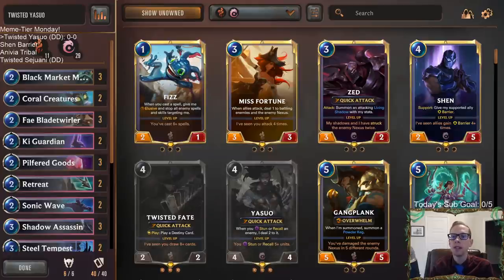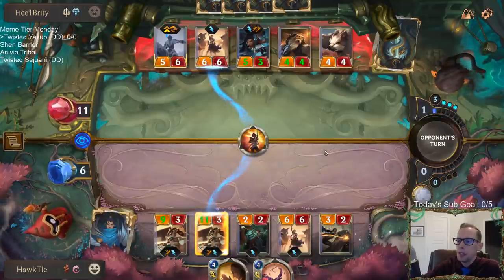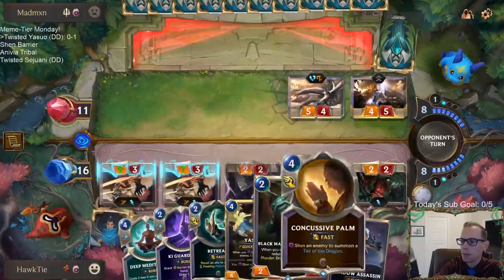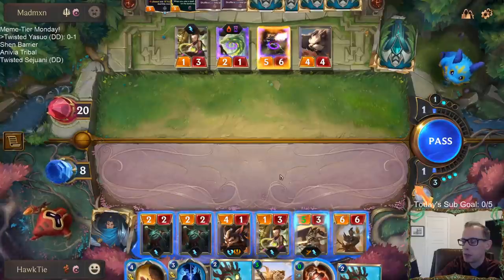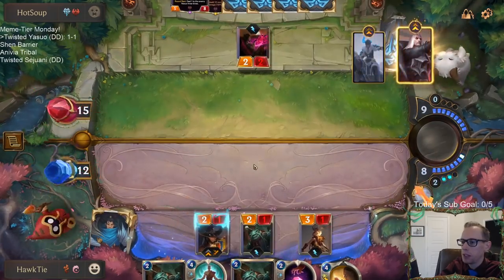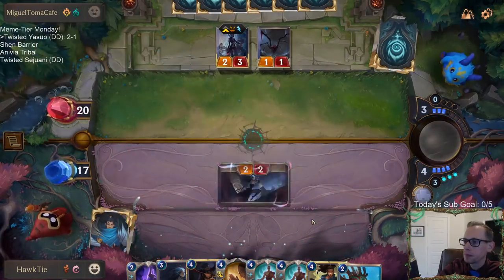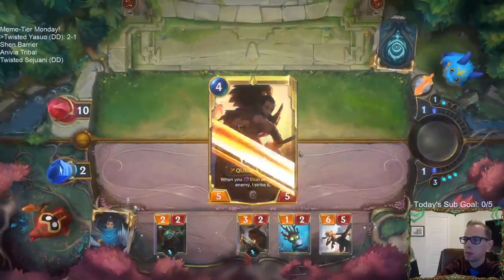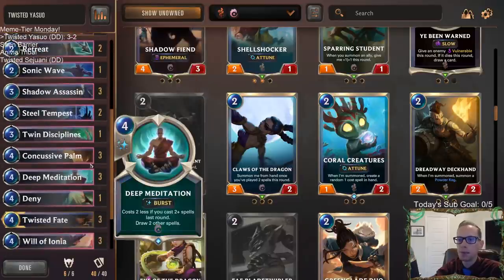Twisted Yasuo: It's stunning l Legends of Runeterra LoR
Legends of Runeterra Ranked deck - Twisted Yasuo
Code - CEBQEAQCAUEQGAQGDIQTCBABAIBAQDZZAMAQEBR2AEBAECQCAEBC4OADAEBAMEQBAIBAQAYBAIGCCMI
Champions - Yasuo, Twisted Fate
Regions - Ionia, Bilgewater